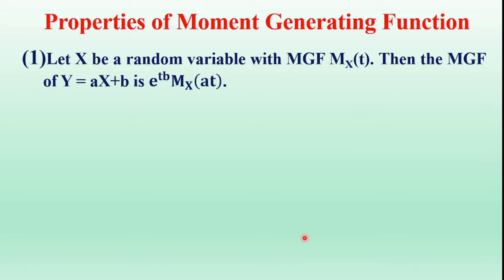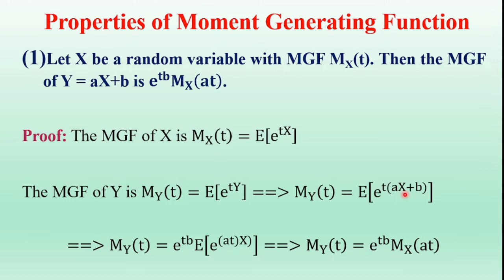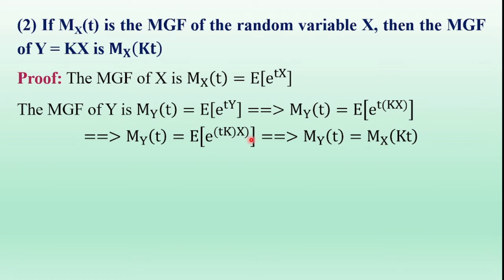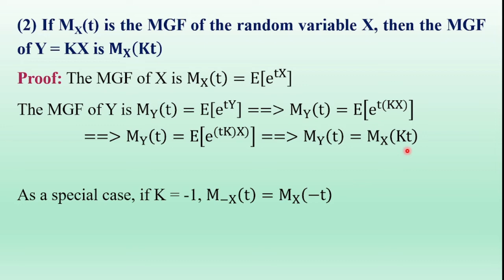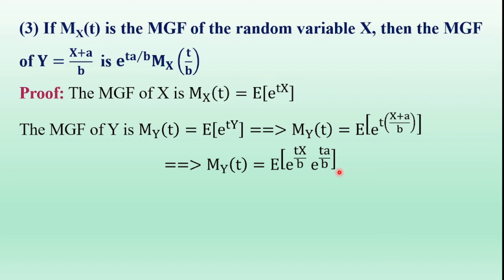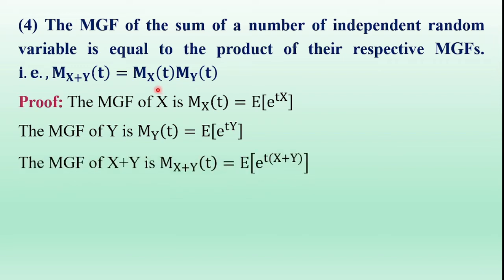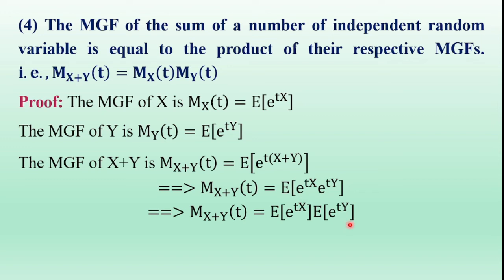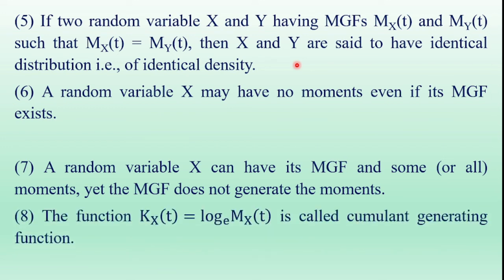Properties of MGF (Moment Generating Function)